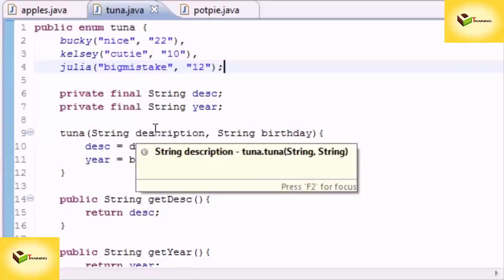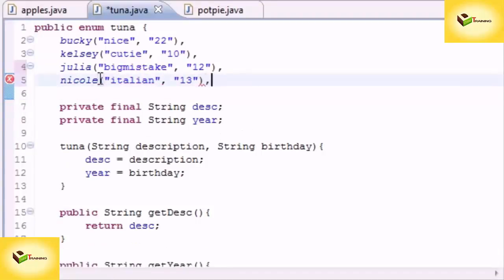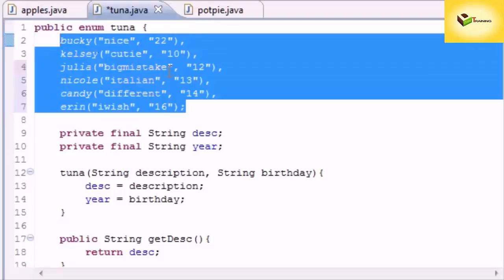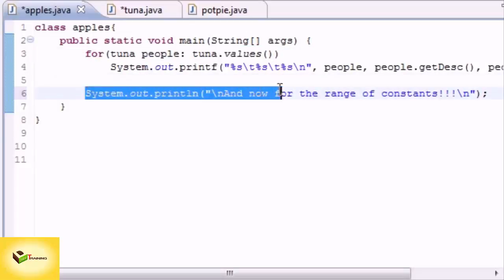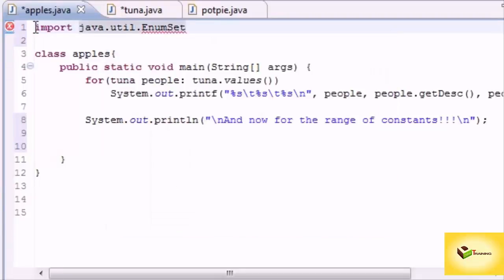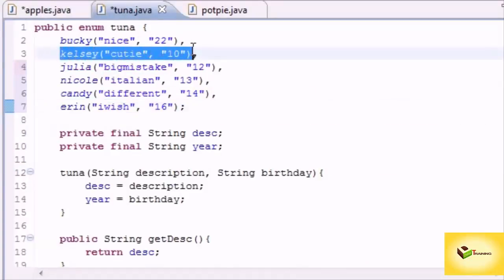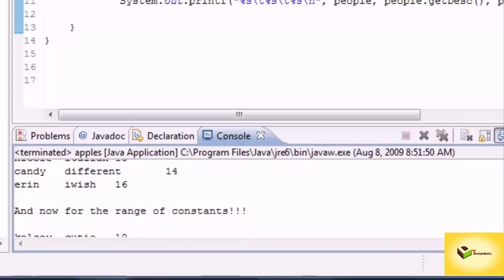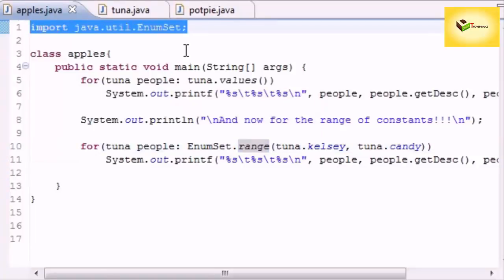Java Programming Tutorial 45 EnumSet range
Title: Java Programming Tutorial   45   EnumSet range

1.Java Programming Tutorial   45   EnumSet range